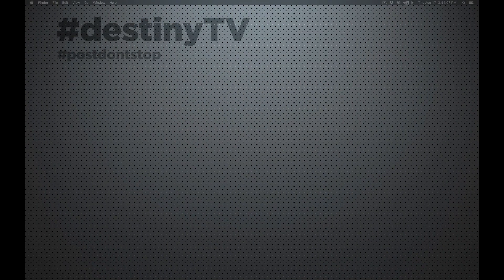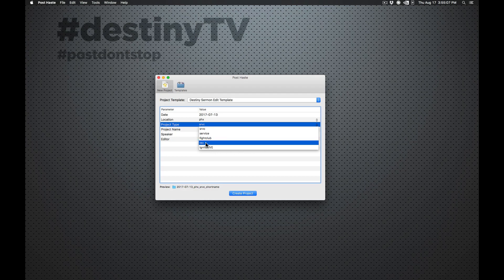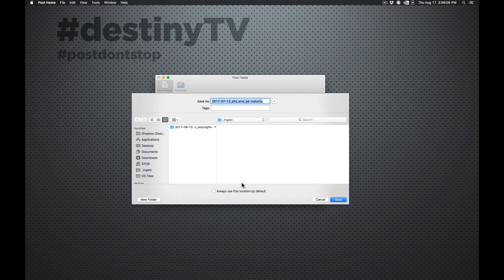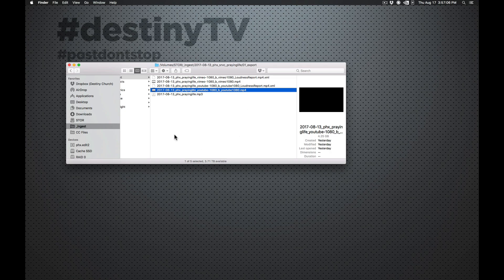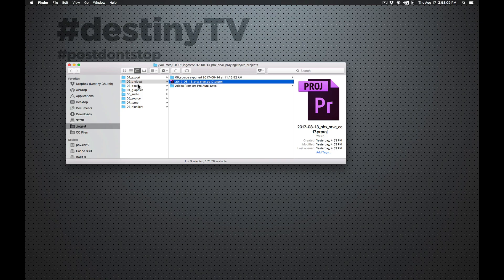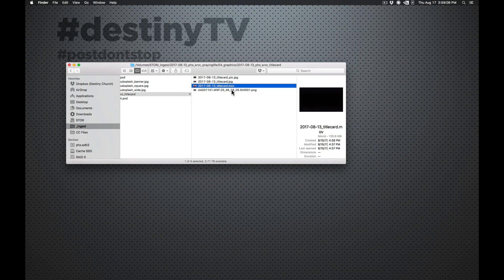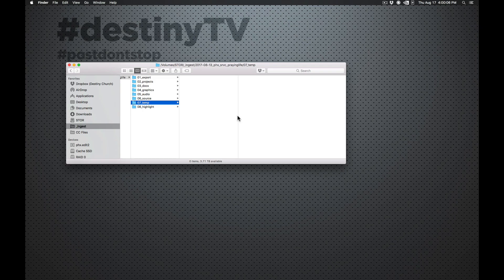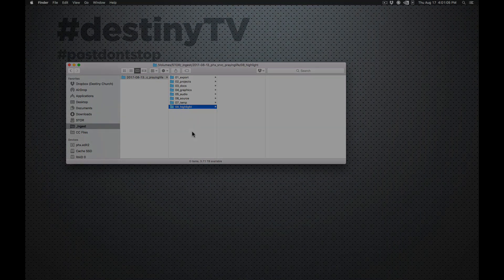How to use Post Haste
A tutorial for the program Post Haste and how DestinyTV uses folder structure to keep projects organized